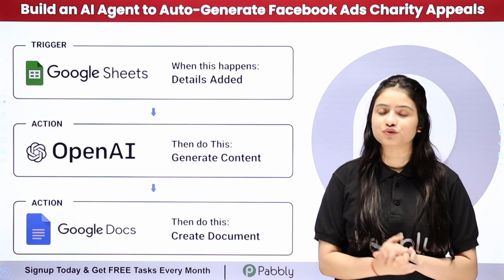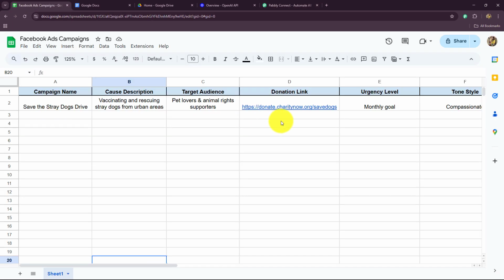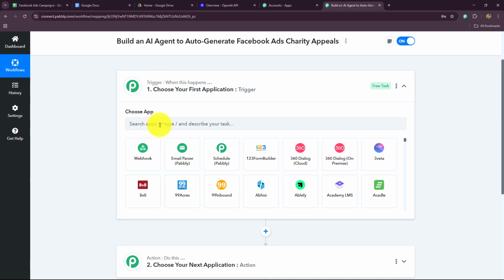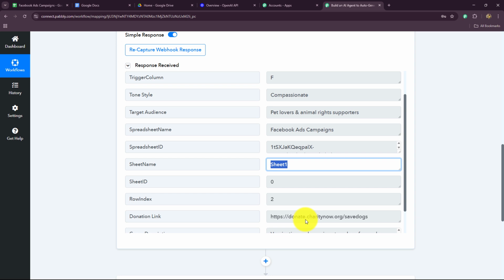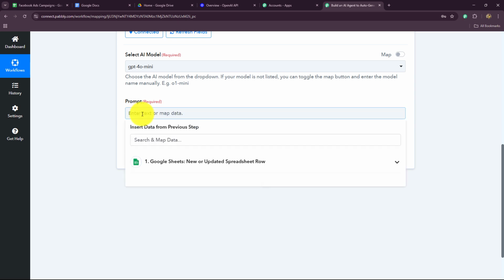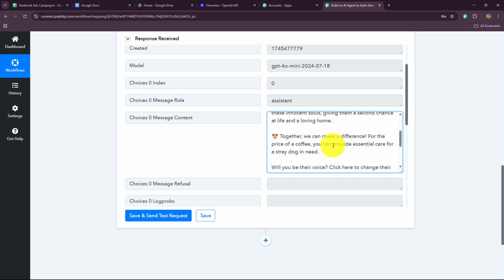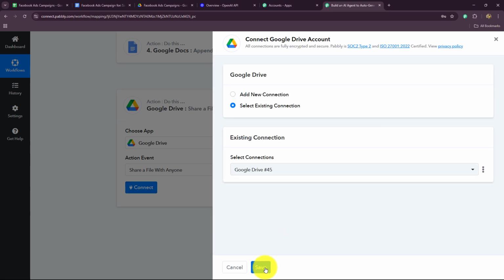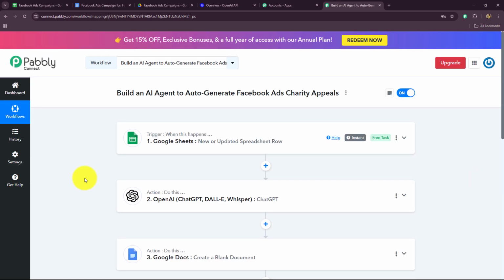How to Build an AI Agent to Auto-Generate Facebook Ads Charity Appeals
In this video tutorial, we'll guide you through the process of building an AI agent to auto-generate Facebook ads for charity appeals.

With AI-powered automation, you can quickly create compelling and emotionally resonant ad copy tailored for various charitable causes. By integrating an AI agent with tools like Facebook Ads Manager, Google Sheets, or Notion via Pabbly, you can streamline your ad creation workflow, improve campaign consistency, and boost outreach efficiency.

This step-by-step guide will help you set up a smart system that automatically generates Facebook ads for charity campaigns using AI.

Use Case:-

As the campaign coordinator at a non-profit organization, I'm constantly working on creating compelling charity appeal ads to run on Facebook. Whether it’s for disaster relief, education support, or animal welfare, crafting each ad manually takes up a lot of time and creative effort. To streamline this process, I set up an automation in Pabbly Connect using an AI agent. The finished copy is saved to Google Docs, making it easy for our team to review, edit, and publish quickly. This not only saves me hours but ensures we always have professional, emotionally impactful content ready for our campaigns.

Benefits of Pabbly Connect:

1. Automation: Save time, money, and resources by automating tasks.

2. Integration: Connect various web services to create efficient workflows.

3. Security: Enjoy industry-standard security for your data.

4. Scalability: Easily add new applications and services to your workflow.

5. Cost-effective: Choose from plans suitable for different business sizes, with no charges for internal tasks.